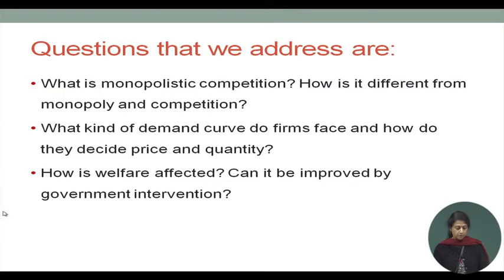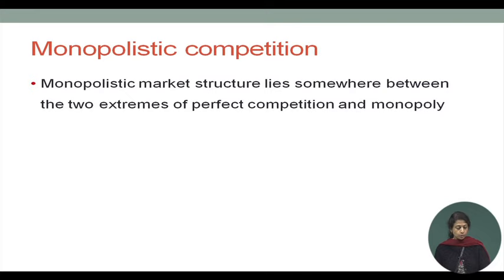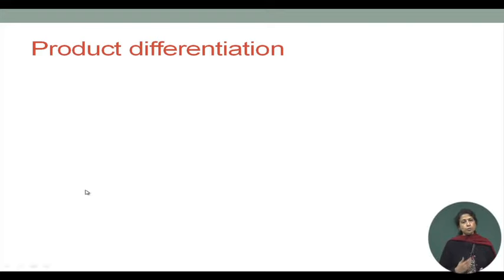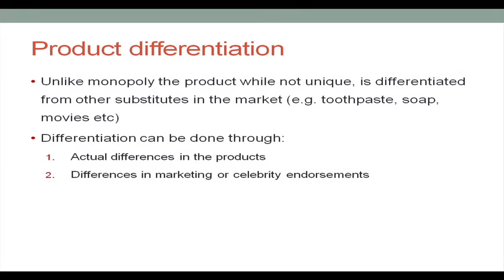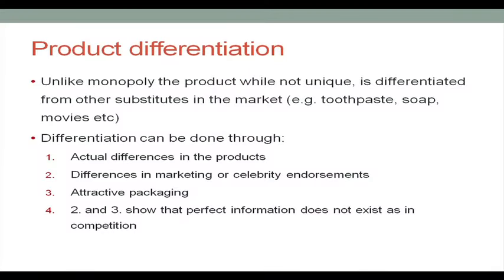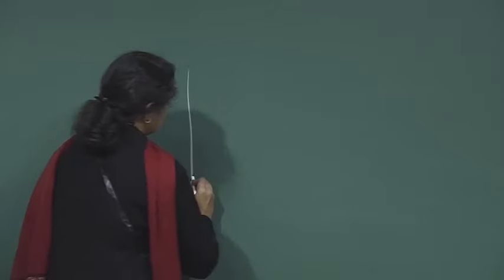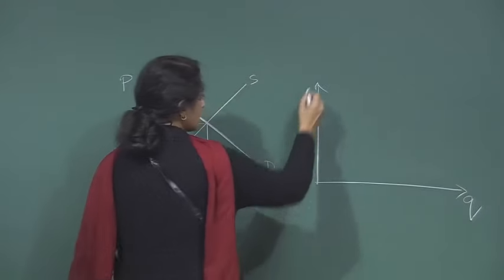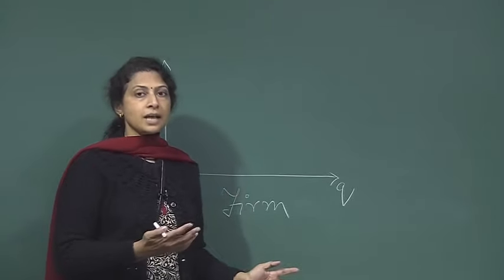Monopolistic Competition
monopolistic competition, differentiation, homogenous product